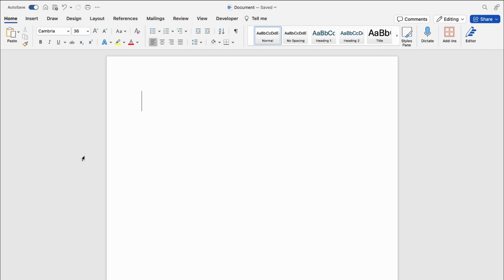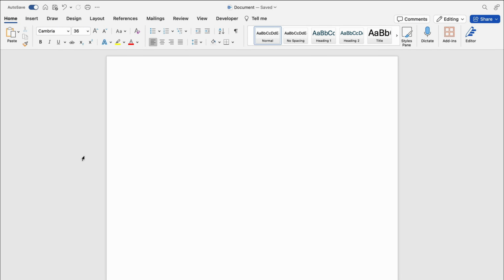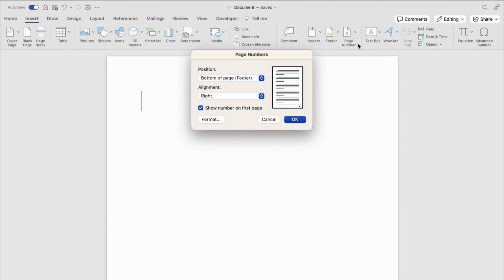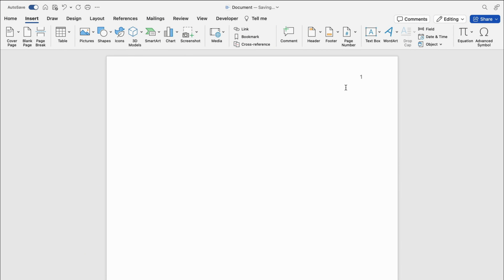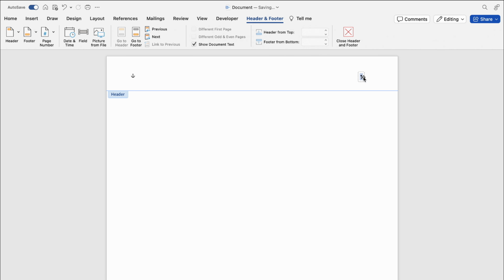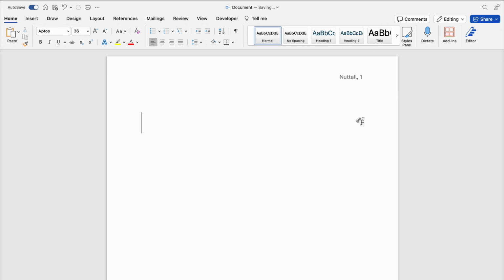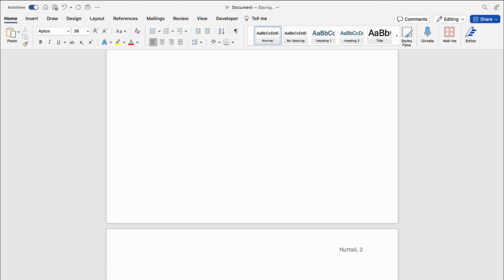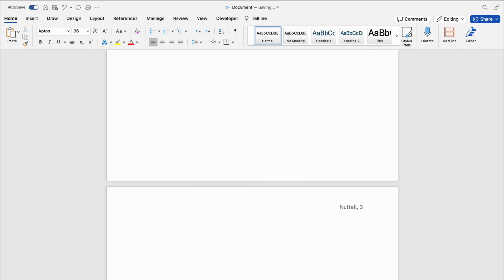How To Put- Last Name And Page Number On Word (MAC)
In this video tutorial, we’re going to go through How To Put- Last Name And Page Number On Word (MAC).

⏱️TimeStamps⏱️

0:00 What we will learn in Word
0:10 How To Put- Last Name And Page Number On Word (MAC)